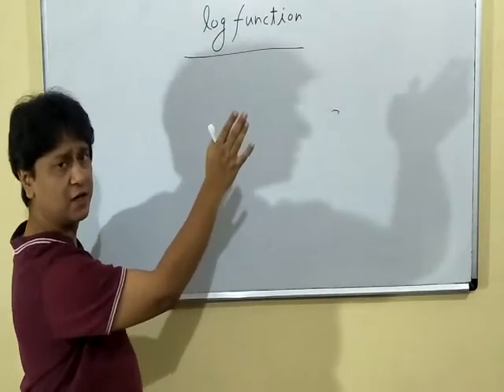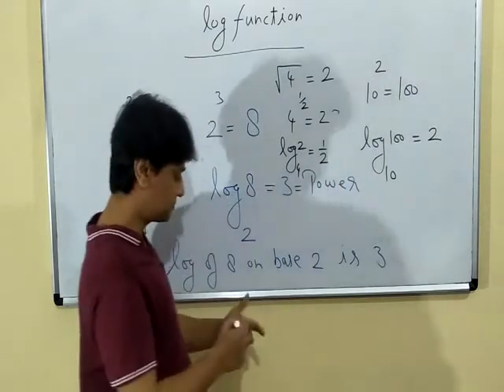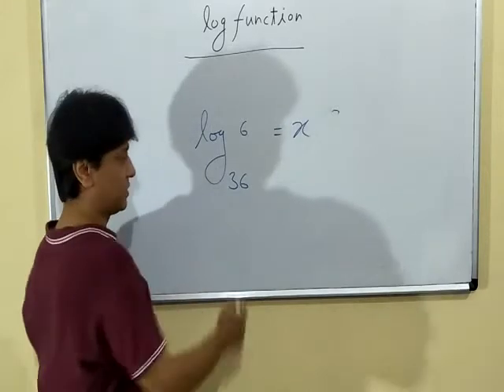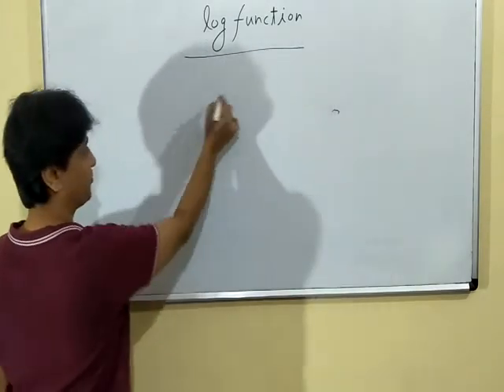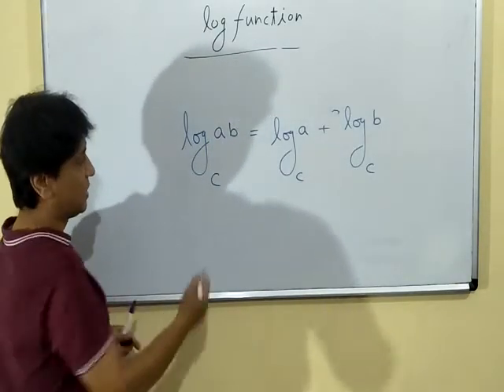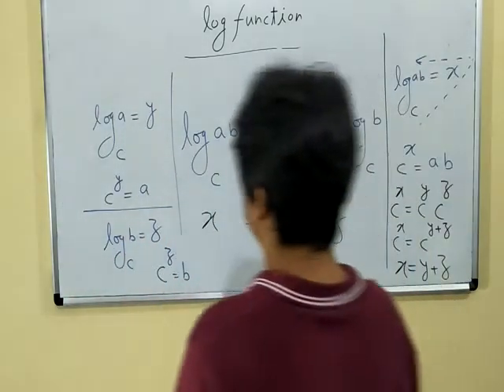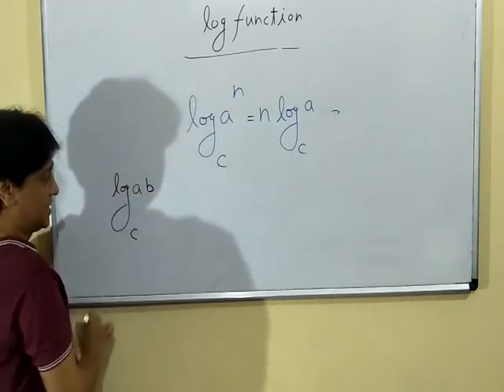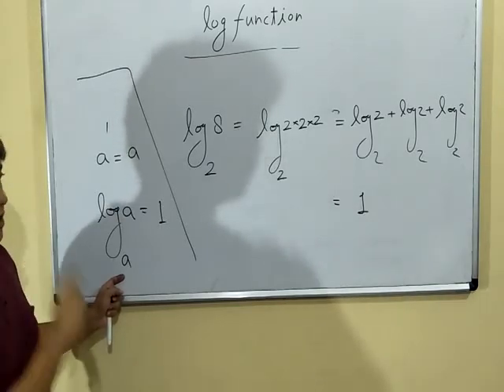log function part 1_640-480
properties of log...